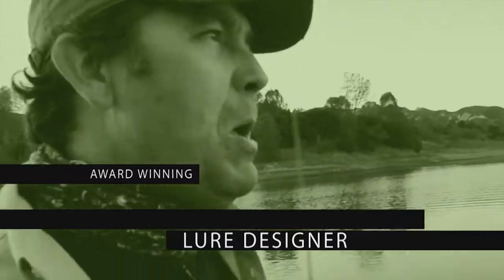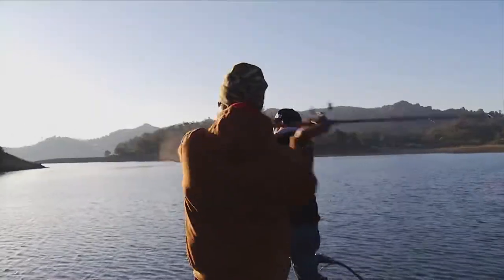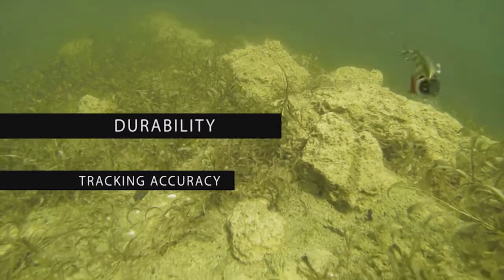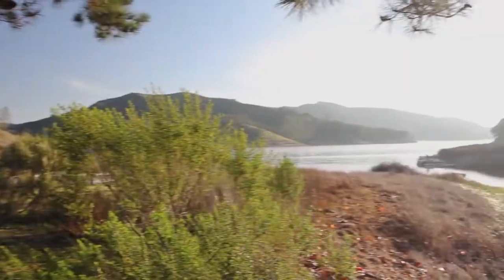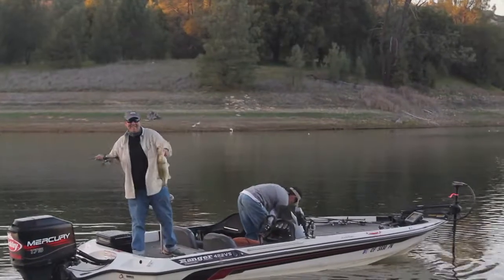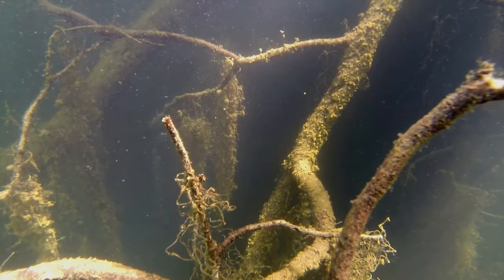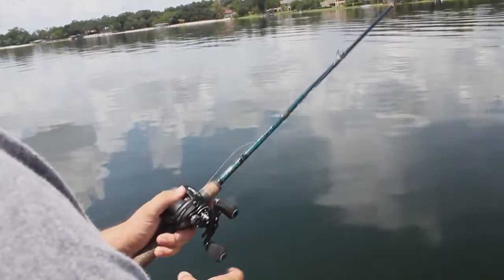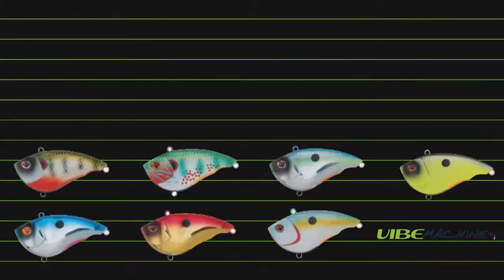Sebile Action First Vibe Machine Extended Version